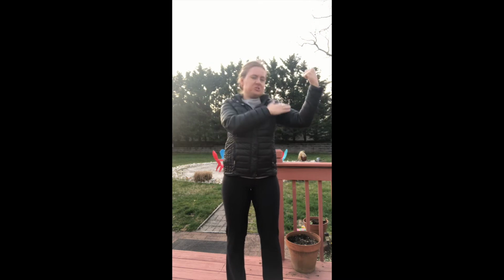Workout Wednesday!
Lets get ready to move!